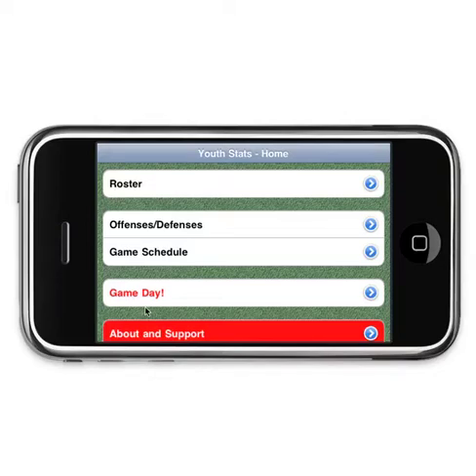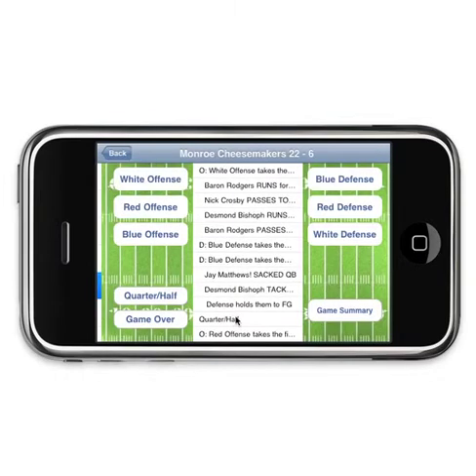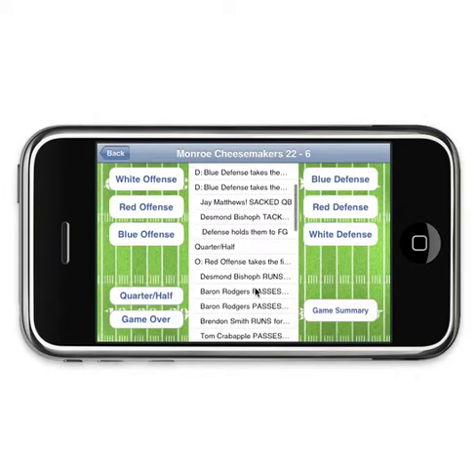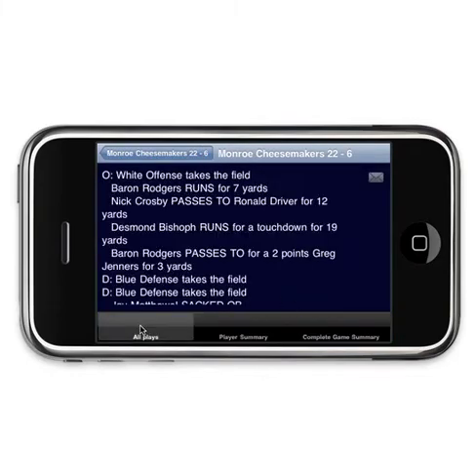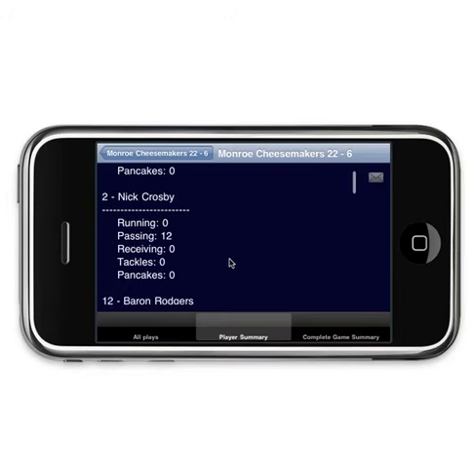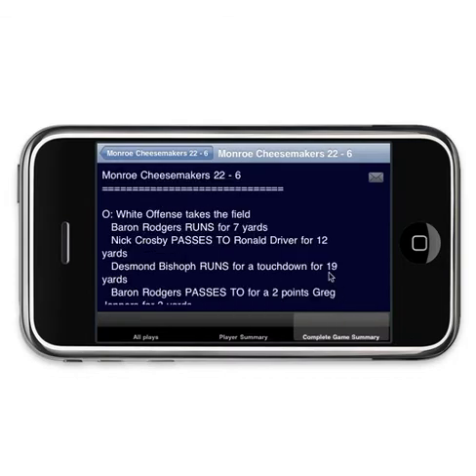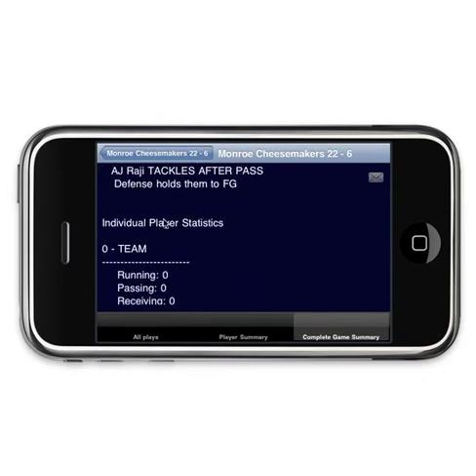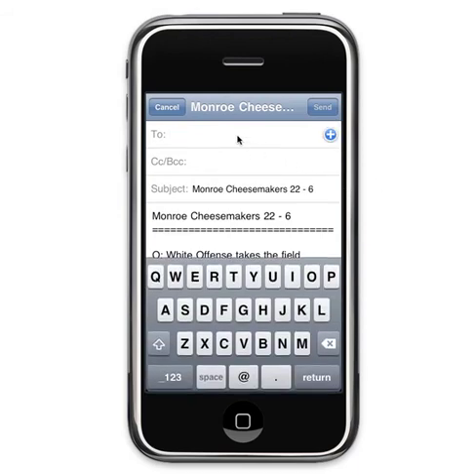YouthStats - Football - Game Summary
Using the powerful game summary system, we can review the game statistics and email it to the coaches and parents.